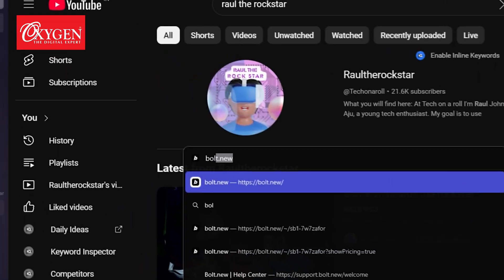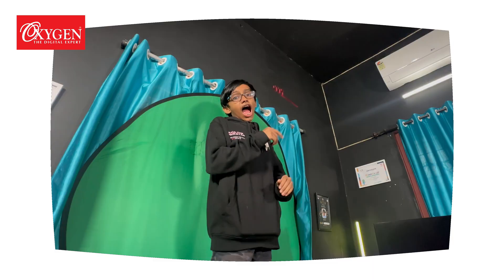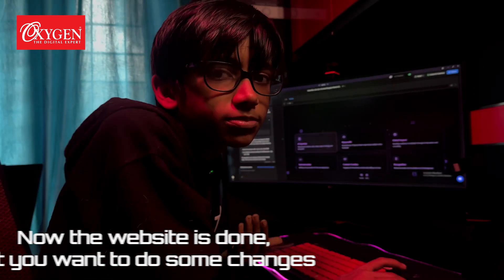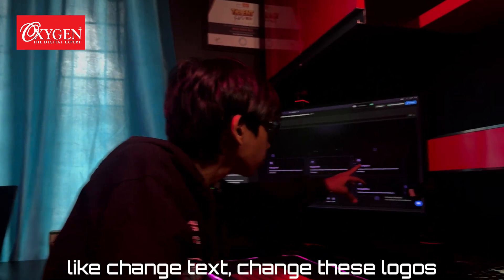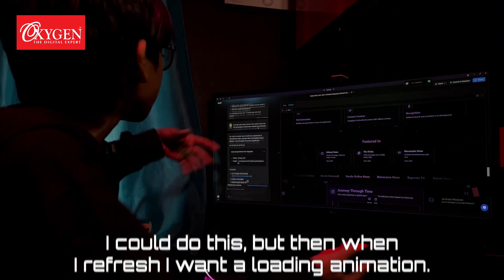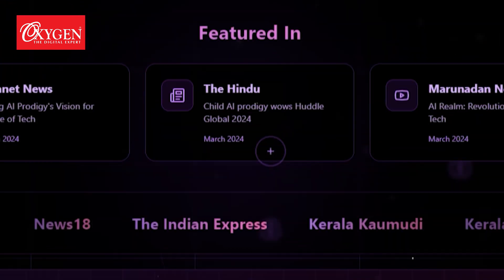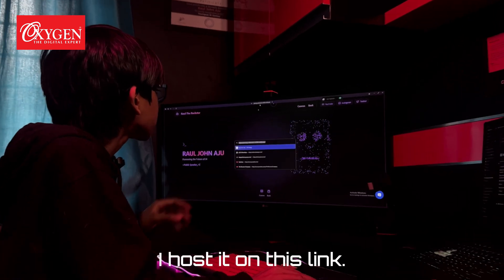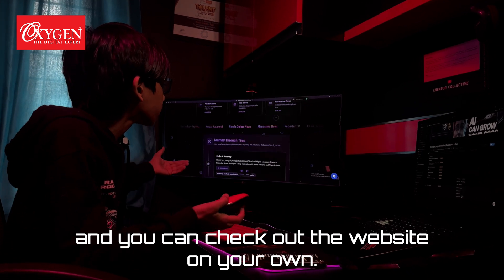I Built a Website in 2 Minutes and 59 Seconds, Here's How!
🚀 Build Websites Effortlessly with Bolt AI – No Coding Required! 💥

😱 Struggling with web development? Meet Bolt AI, the revolutionary platform that empowers you to create, edit, run, and deploy full-stack web applications directly from your browser—no local setup needed! In this 🎥, we'll dive into how Bolt AI is transforming web development, making it accessible for developers, designers, and entrepreneurs alike.

⏳ TIMESTAMPS:

00:00 Introduction – What is Bolt AI? 🌐

00:30 AI-Powered Development – How Bolt AI Works 🤖

01:00 Building Your Web App – Step-by-Step Guide 🛠️

02:00 Key Features – AI Integration, In-Browser Environment, and More 🔑

03:00 Efficiency & Collaboration – Real-Time Sharing and Deployment ⚡

04:00 Future of Web Development – What's Next with Bolt AI? 🔮

🔧 Why Choose Bolt AI?

🚀 AI-Driven Code Generation – Describe your project, and Bolt AI generates the code for you.

🌐 Full-Stack Development in Browser – Build and manage both frontend and backend without leaving your browser.

⚡ Instant Deployment – Deploy your applications to platforms like Netlify or Cloudflare with a single click.

🤝 Real-Time Collaboration – Share your projects via URL for seamless teamwork.

👉 Share your thoughts in the 💬 comments on how you'd utilize Bolt AI! Don't forget to 👍, 🔁, and 📥 for more insights on AI tools, tech tutorials, and innovative solutions! 🚀✨

🎥 Special thanks to [Oxygen Store] for supporting this video! Check out their amazing AI resources! 😍